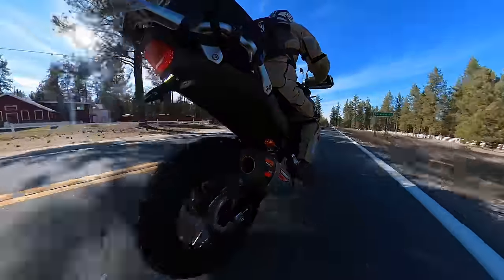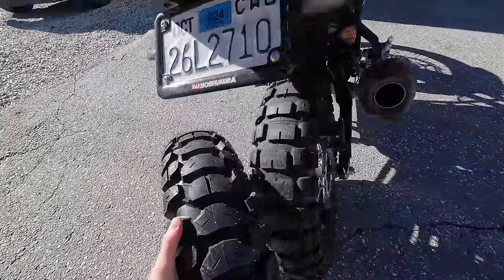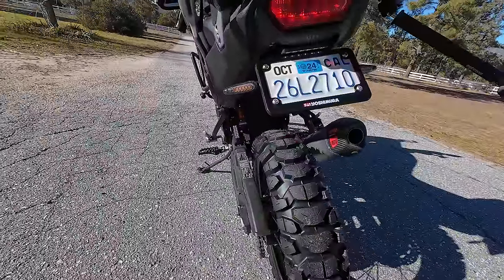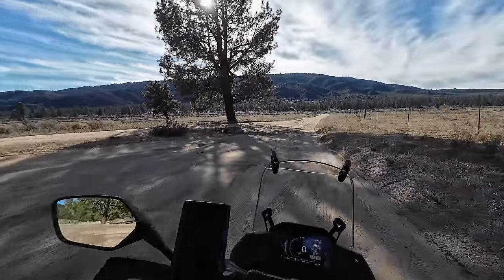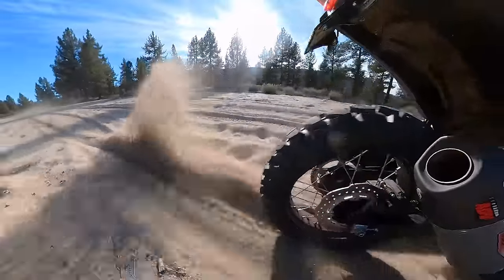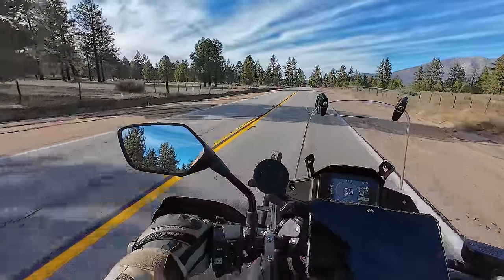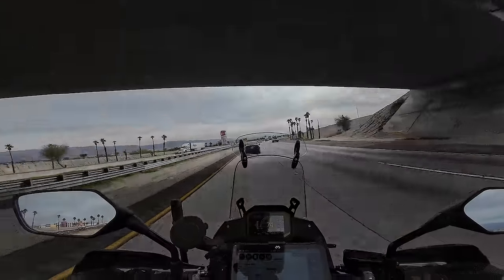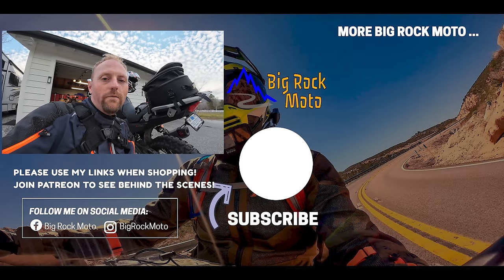Tusk 2Track Adventure Tires | In-Depth First Impressions On & Off Road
It's rare a new tire comes into the adventure bike marketplace. I spent 2 days and over 450 miles testing the new Tusk 2Track adventure tires from Rocky Mountain ATV/MC. Here are my results and comparisons.

 HELMETS:
 RIDING SUITS:
GLOVES:
BOOTS
ACCESSORIES/LUGGAGE:
CAMERA GEAR:
⚡GoPro Hero11

00:00 Intro
04:18 Mounting
06:35 Noise
07:12 Dirt Test 1
09:39 Sand Test
12:04 Dirt Test 2
12:56 Street Test
15:40 Freeway Rain Grooves
17:54 Verdict